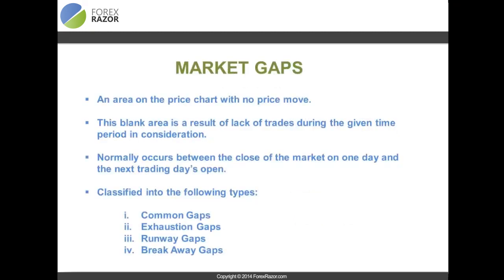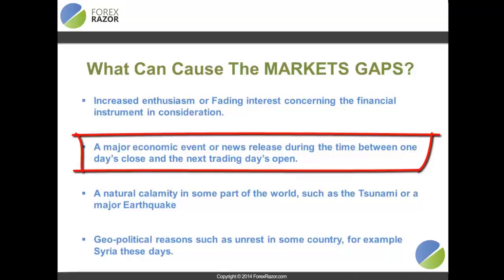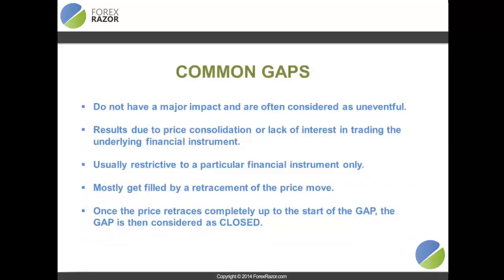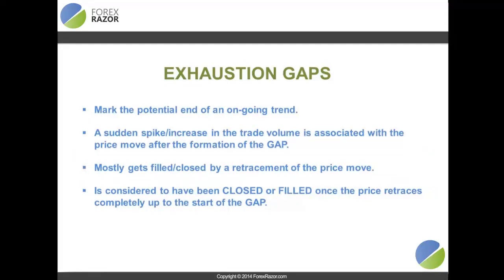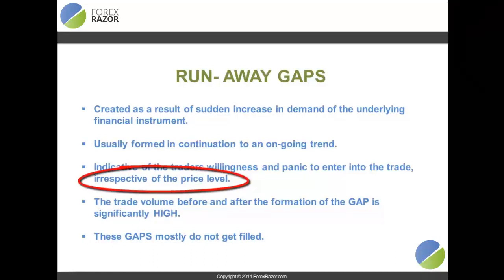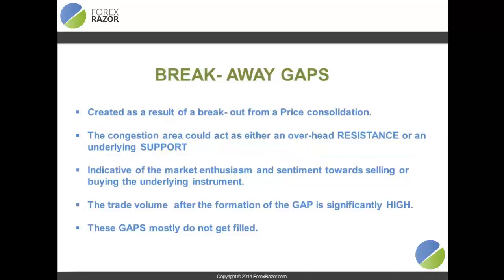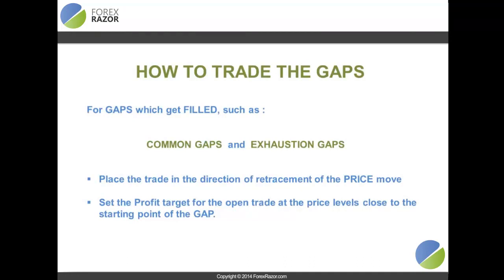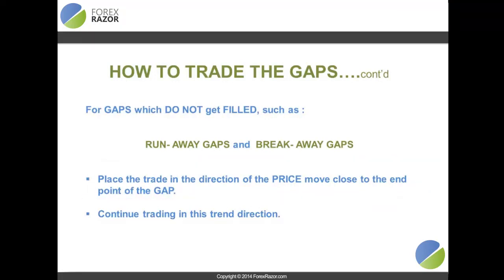Forex Razor - Technical Analysis - Chart Patterns - Market Gaps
A market gap is an area on a price chart in which there were no trades.